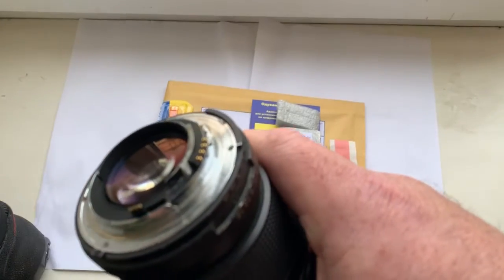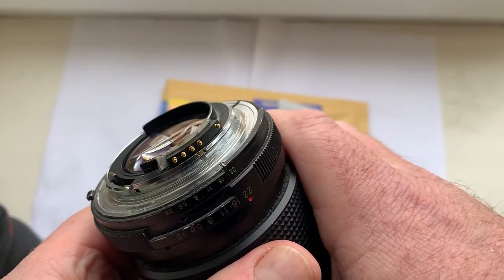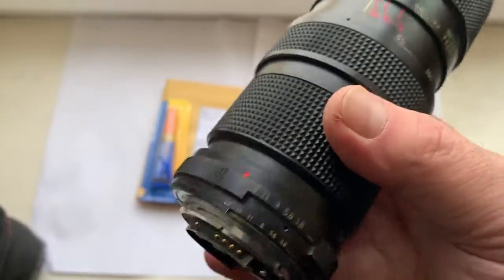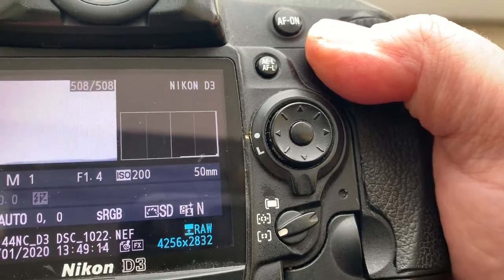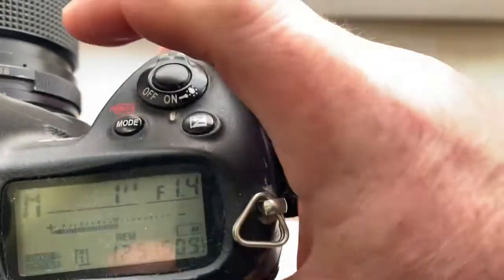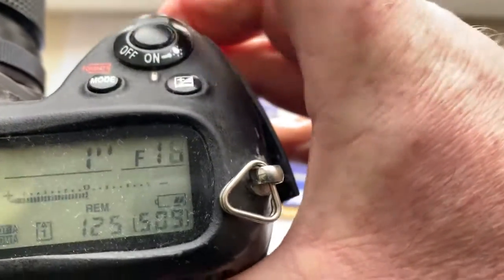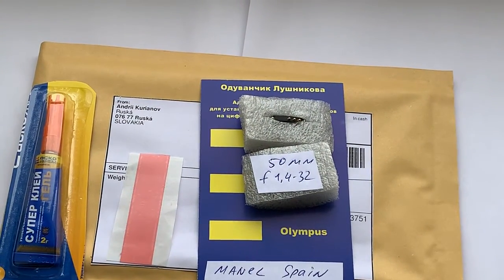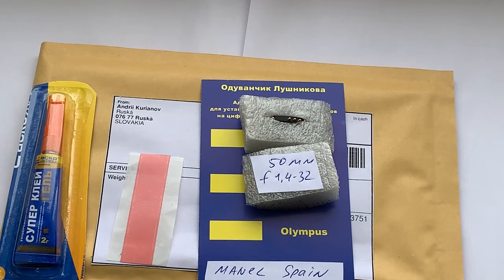Nikon AF PROGRAMMABLE dandelion chip. (For Manel. #10).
For Nikkor 50mm/f1.4-32